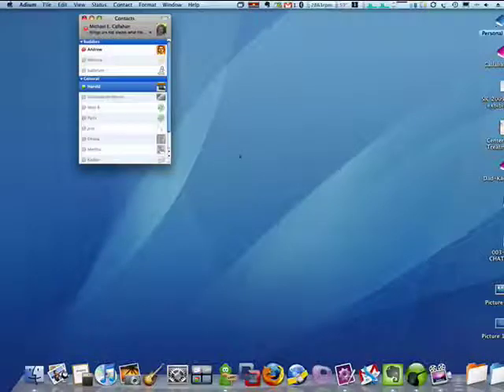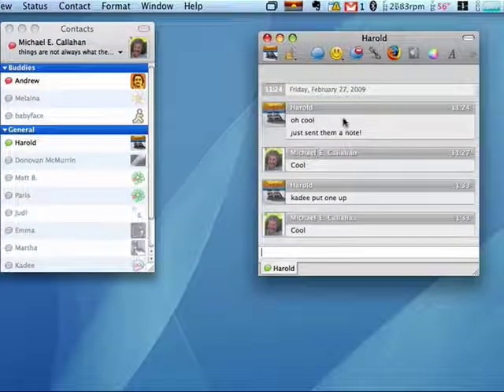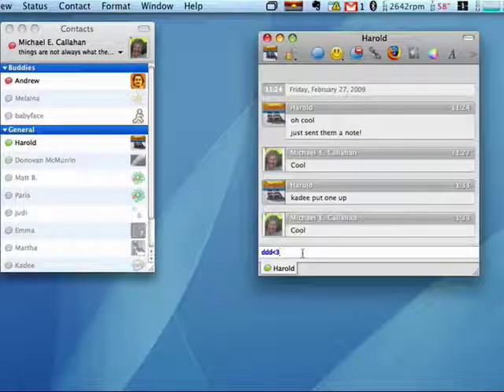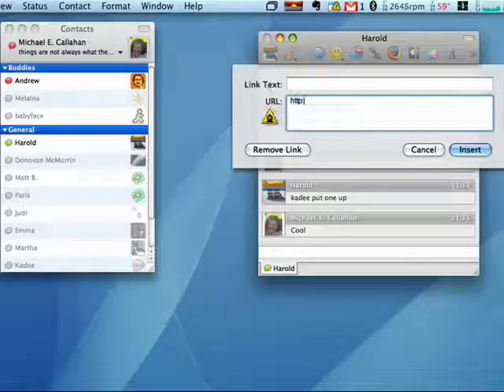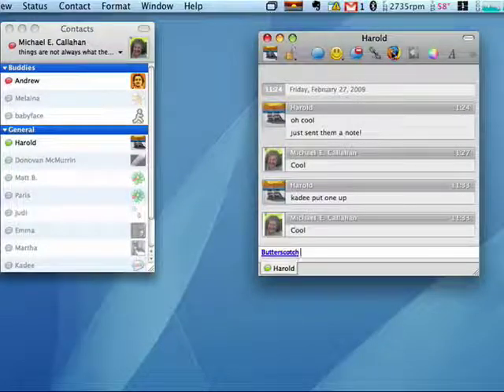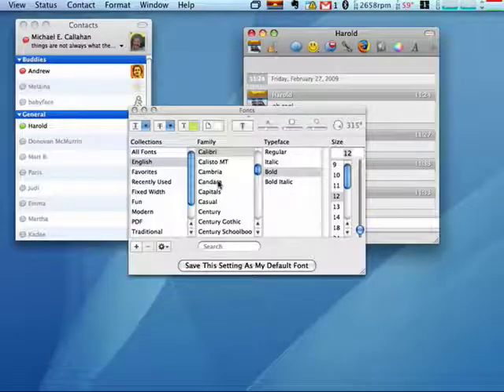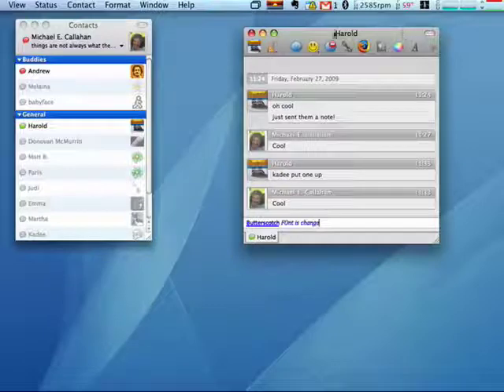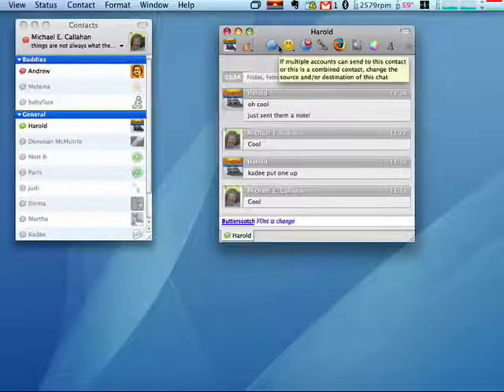Chatting with family and friends on Adium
Adium makes it easy to chat with family and friends across a wide range of instant messaging networks. You can talk back and forth, use emoticons to express your feelings, add hyperlinks to your messages, change the font, the font color and more. Adium makes it fun to chat with all of your contacts.  A Internet tutorial by butterscotch.com.  Distributed by Tubemogul.